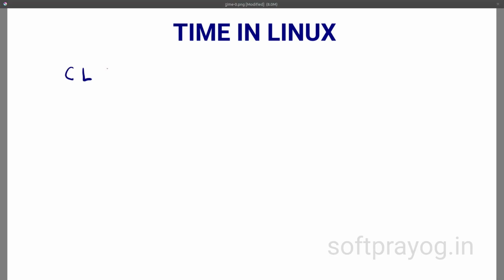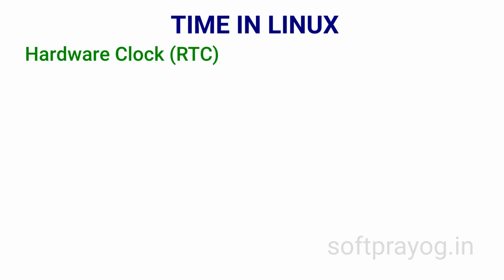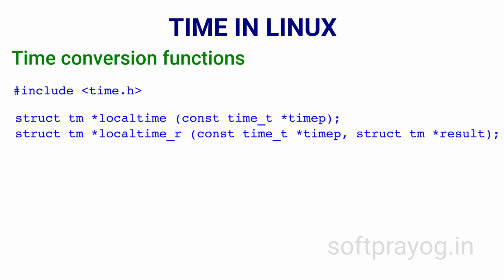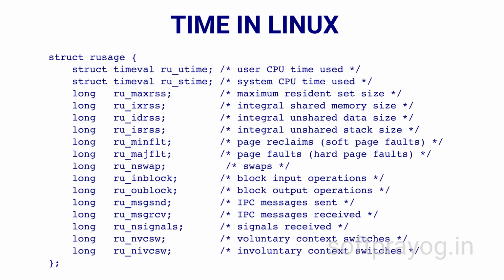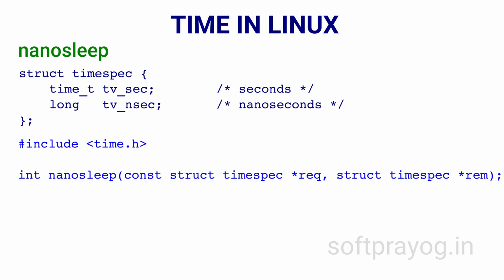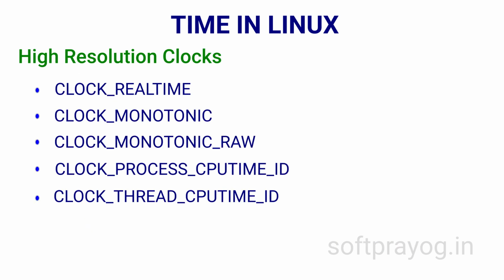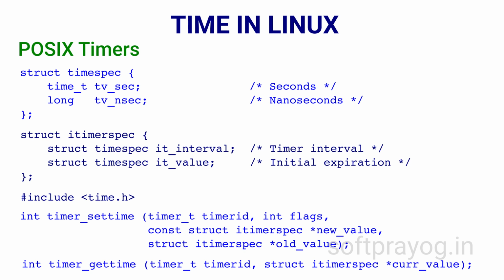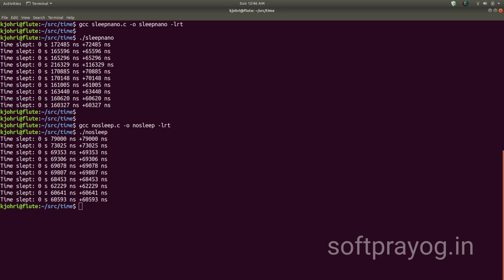Time in Linux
Time concepts, commands, clocks, timers and high resolution sleep and timers are explained.

0:00  Introduction
2:25  timedatectl command
3:59  Synchronizing system clock
4:57  Hardware clock (RTC)
8:14  Calendar time
12:03 Execution time
17:18 Alarms
18:35 Sleep
21:08 High resolution timers
26:27 POSIX timers